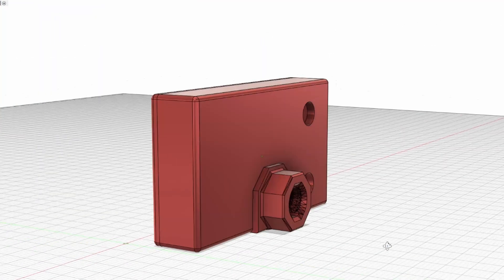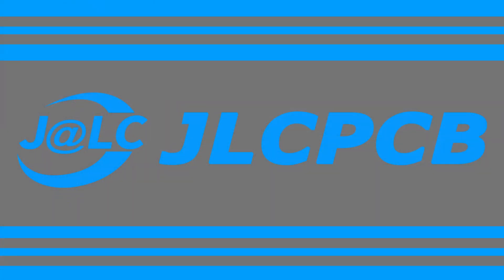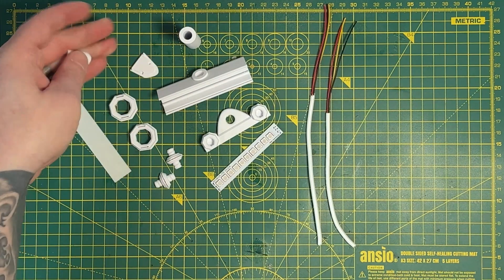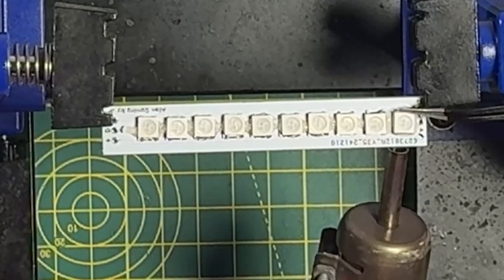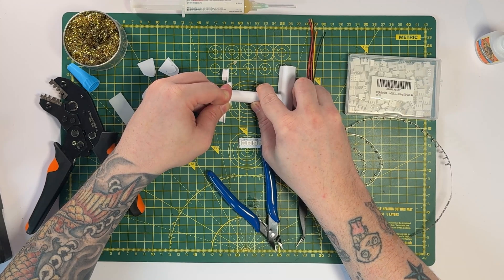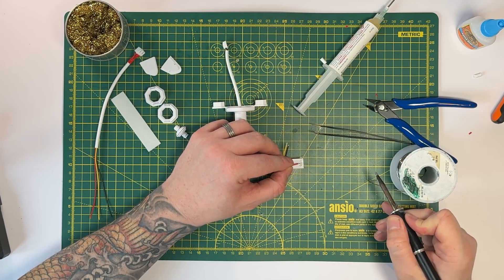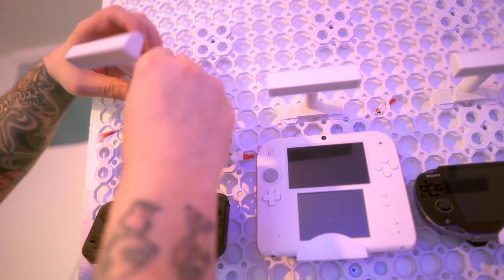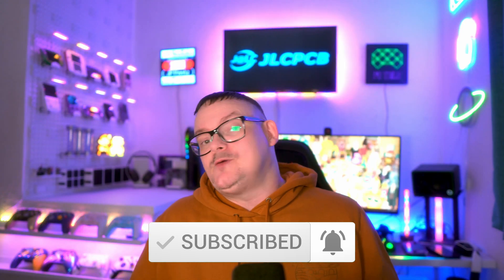Transforming The Multiboard with Custom RGB Lights: 3D Printing Magic!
This is the best thing I have mad for the multiboard so far the rgb down lights look amazing.
Get JLCPCB 6-layer PCBs for just $2!
JLCPCB is the best PCB manufacturer by far and even offers a 3d printing service.

FILAMENTIVE ! ( UK Based )

PROTOPASTA ! ( US Based )

SKINPIXEL!

SNEAK ENERGY!

LITNXT !

UMSOO !

N Sabers !

ExtremeRate !

BinBok !

HexGaming !

PlayVital !

QRD !

If you want to use music from famous artists, try Lickd to get track credits and unlimited stock
Gentleman's Club by Bob Bradley, License ID: dVqrWy6jEnG
If you want to use music from famous artists, try Lickd to get track credits and unlimited stock music